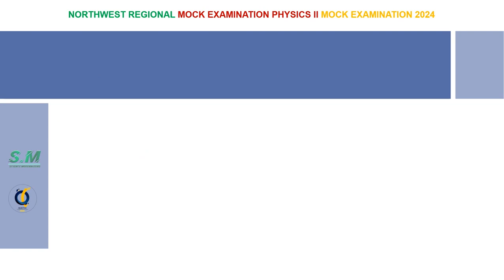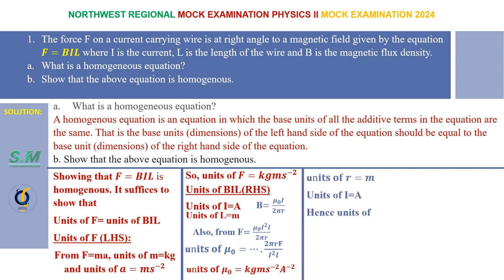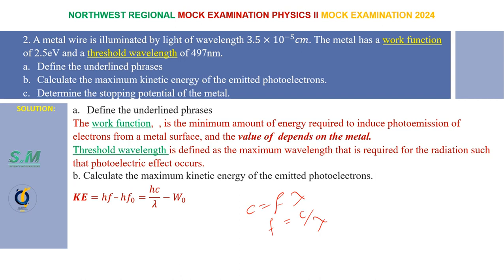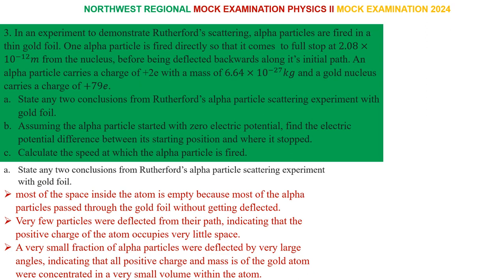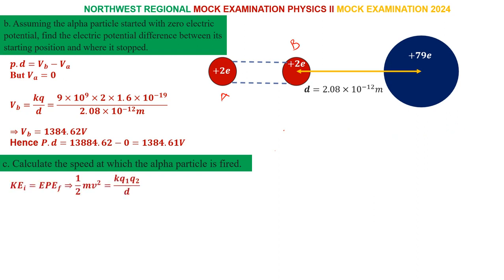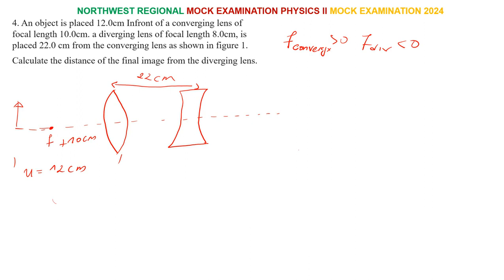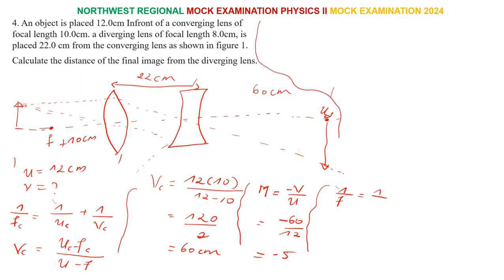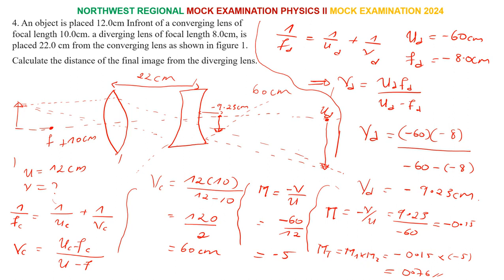NORTH WEST REGIONAL Mock Examination March 2024 session.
NWRM Physics 2 Q1-4 (Part 1)